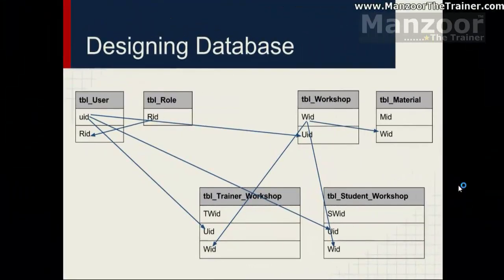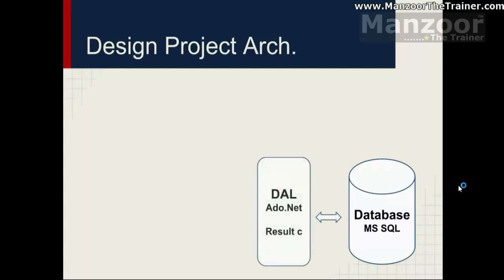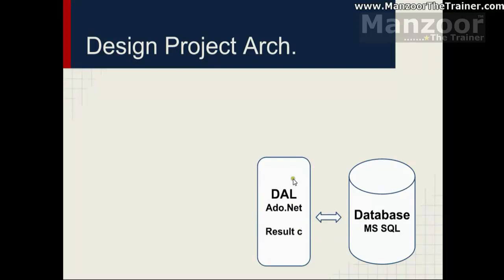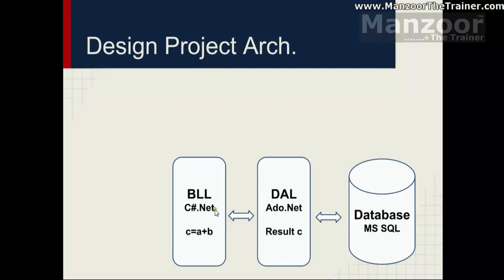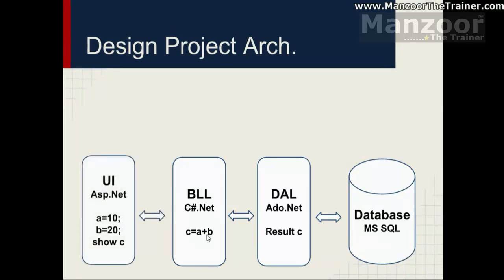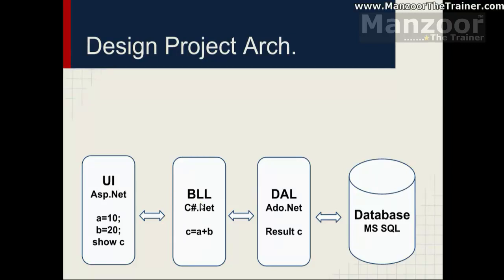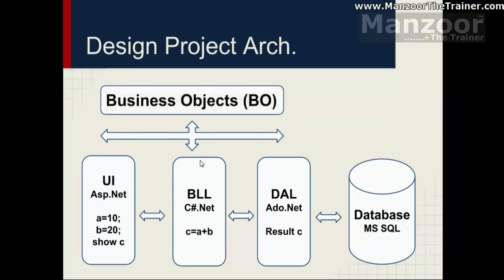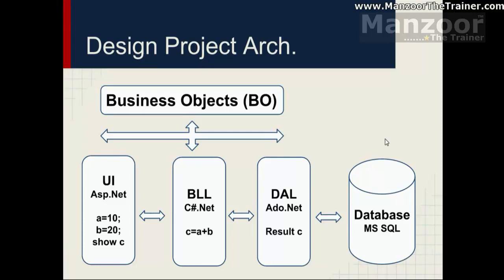Understanding The Architectural Design (ASP.Net Live Project - 7)